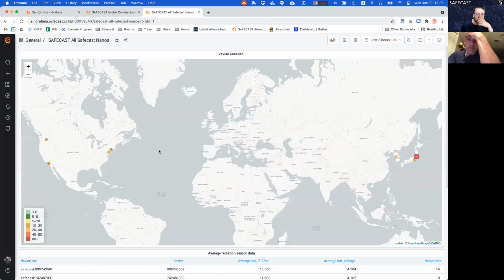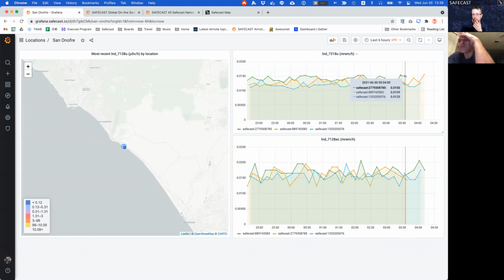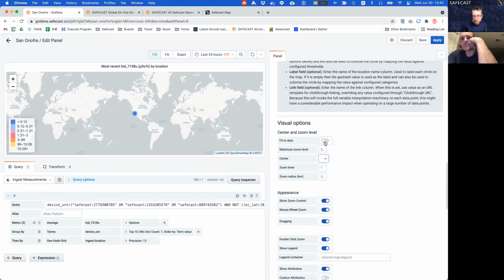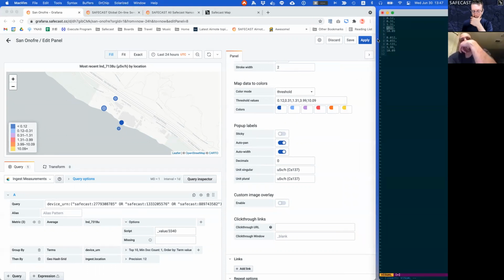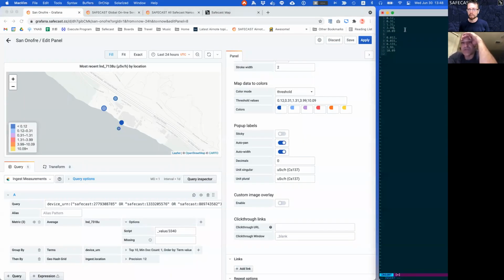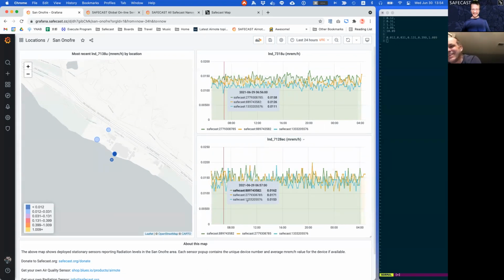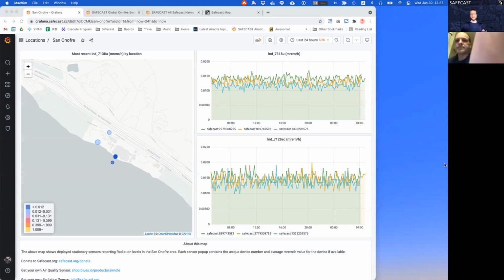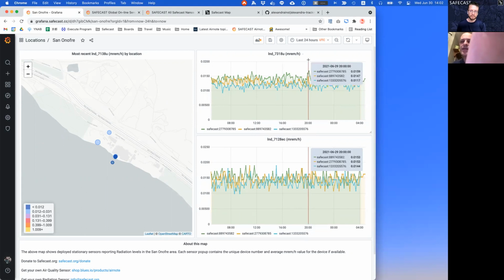2021-06-30 API Team sync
- Mat in Kyoto for next 3 weeks